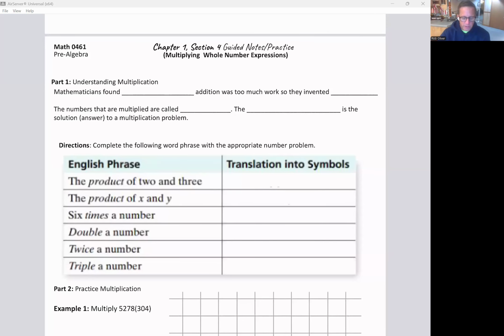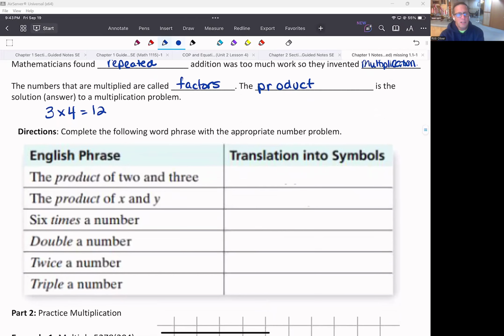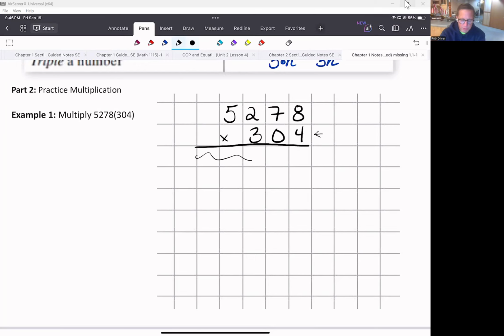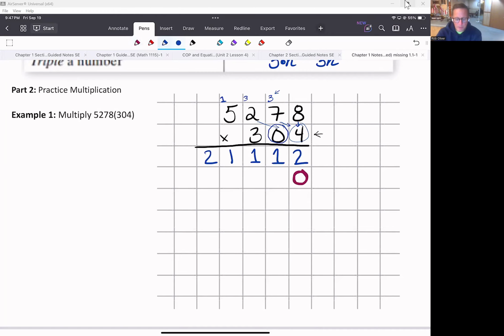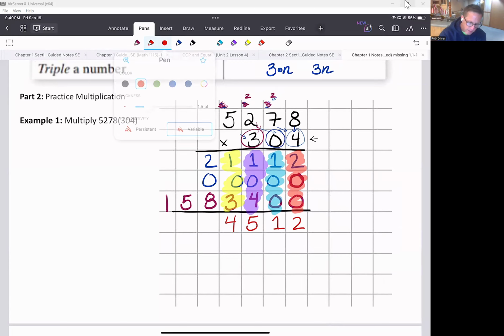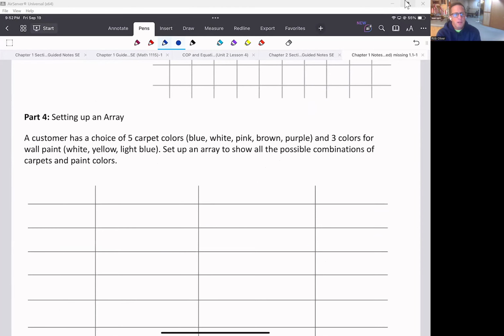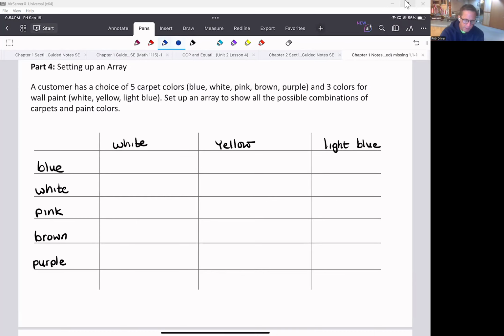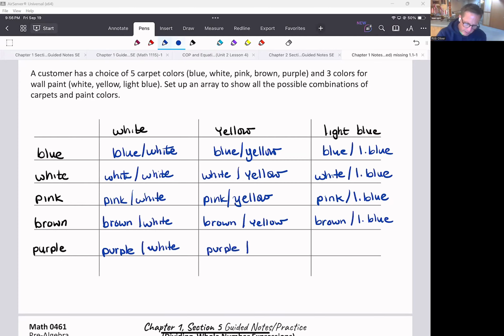Chapter 1, Section 4 Guided Notes (Math 0461) Pre-Algebra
This video lesson provides guided notes and instruction on multiplication, writing algebraic expressions from word phrases, the standard algorithm for multiplication, the array method for multiplication, and how to handle trailing zeros when multiplying numbers.